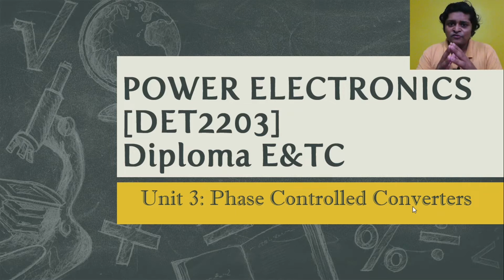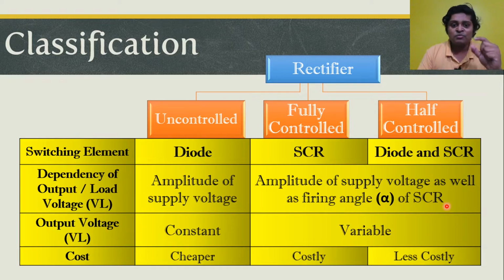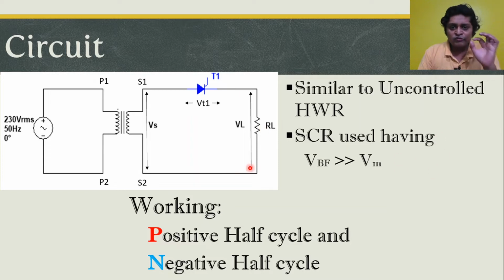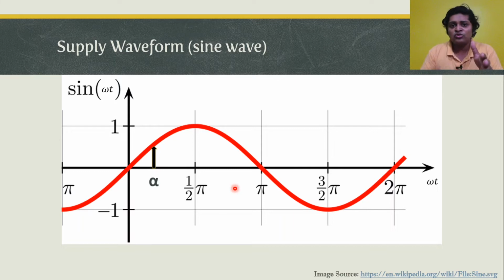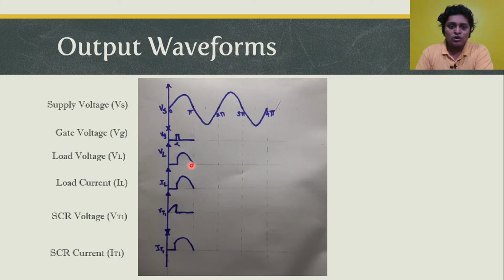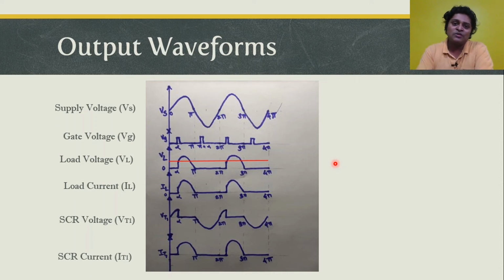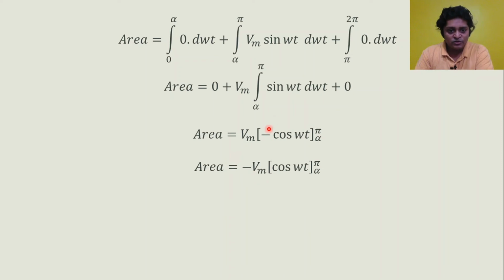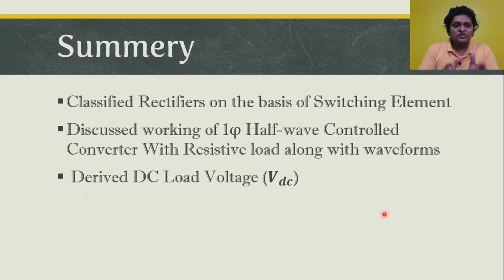Phase Controlled Converters (POWER ELECTRONICS)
In the Video Phase Controlled Converters (SCR based Rectifiers) are discussed
the Contents are as follows
1. Introduction to Phase Controlled Converters
2. Classification of Phase Controlled Converters (Rectifiers)
3. Working of 1φ Half-wave Controlled Converter With Resistive load
4. Output Wave-forms
5. Derivation DC load voltage